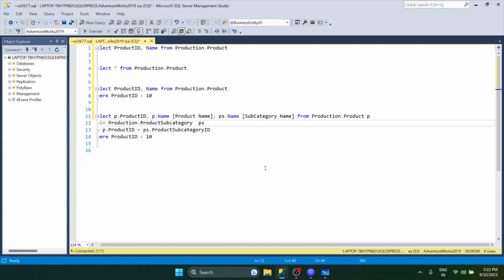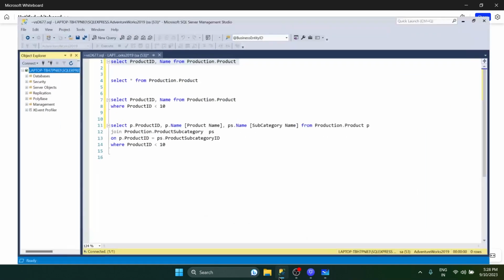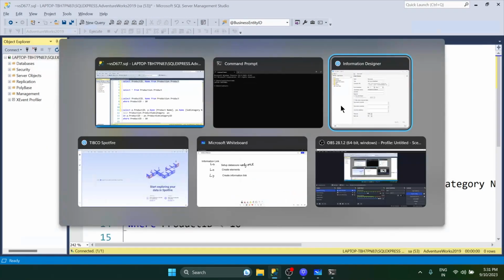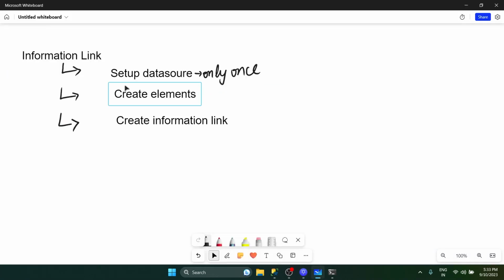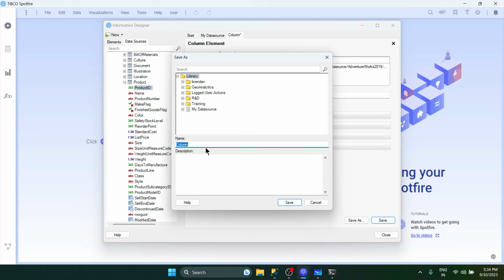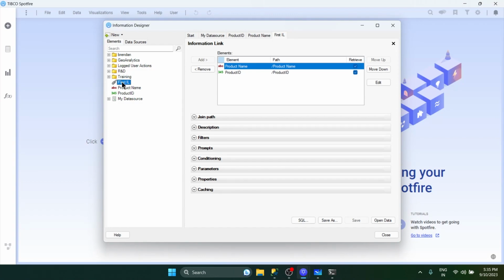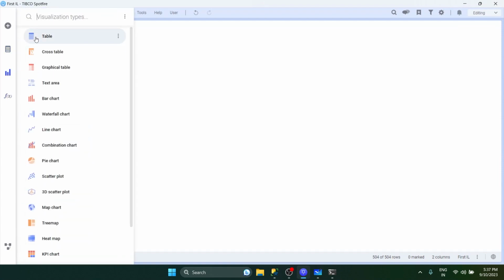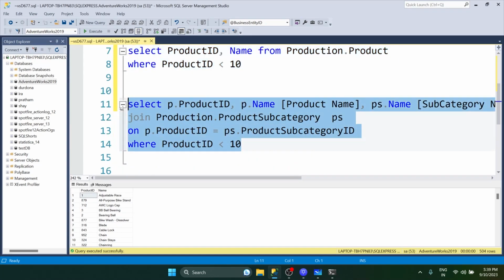How to create Information Link in Spotfire #1 | Spotfire Tutorial